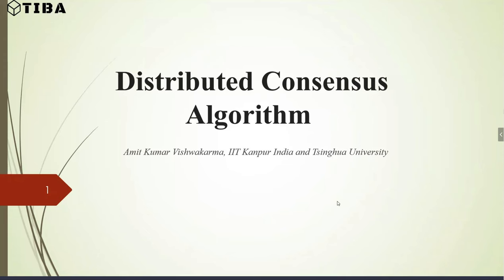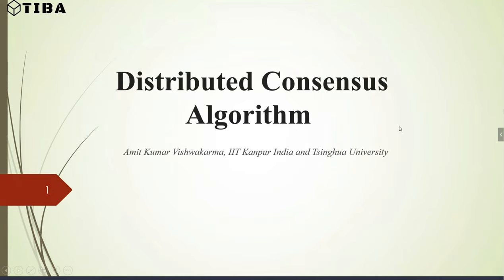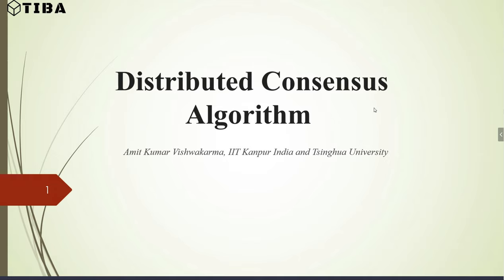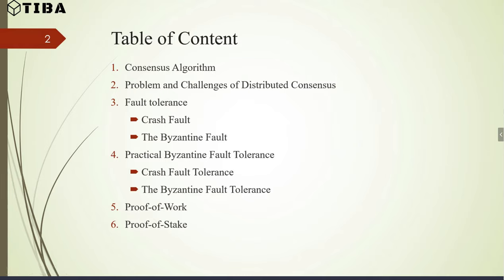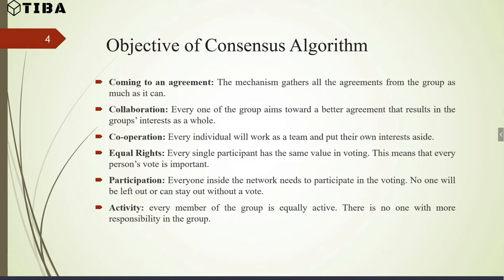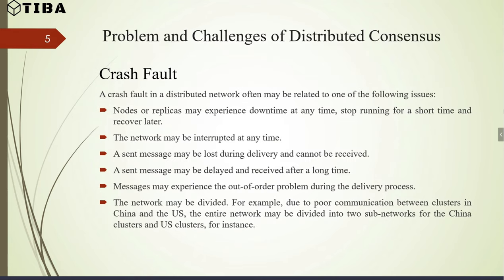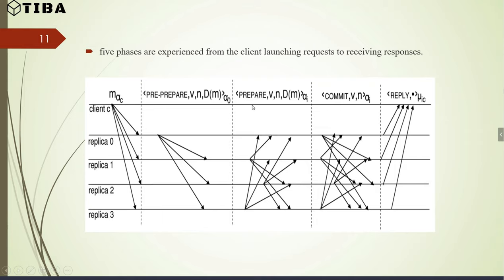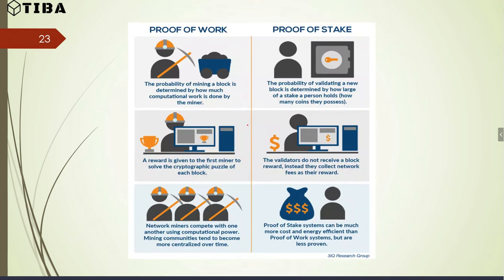[2020 Spring | Lecture 3] TIBA Blockchain Course: Blockchain Consensus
In this third session, TIBA core member Amit Vishwakarma talks about PoW and PoS consensus and compares them to classical distributed algorithms like PBFT.

*About TIBA*: TIBA is the Tsinghua International Blockchain Association. Based on the Tsinghua University campus in Beijing, China, we are a group of students working hard to build a community for sharing, learning, and discussing blockchain in China and around the world.